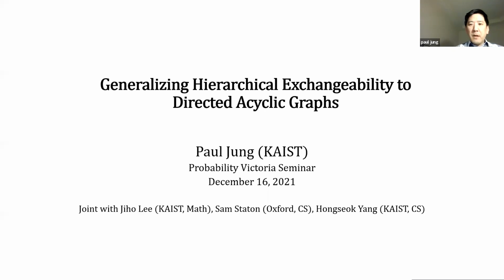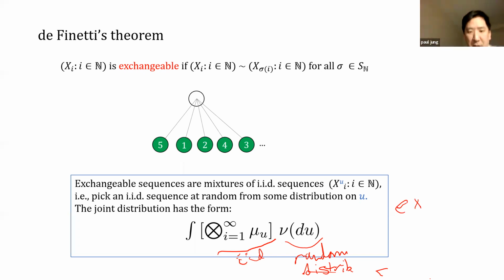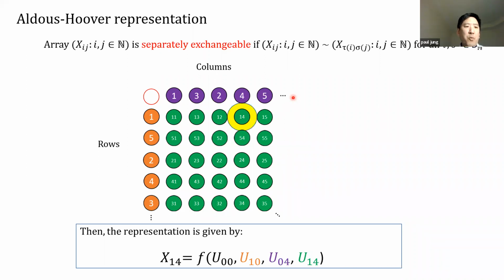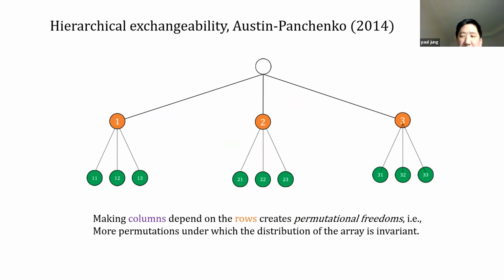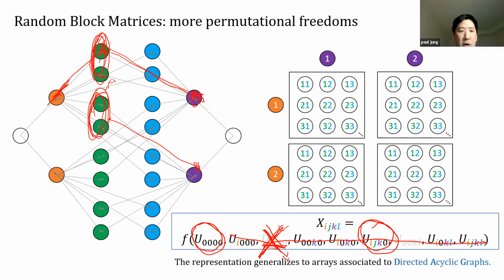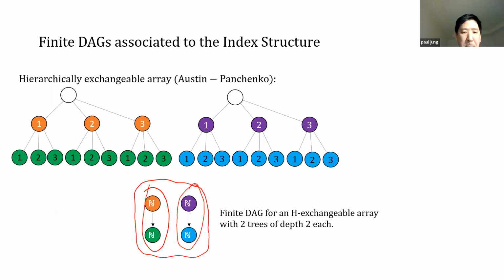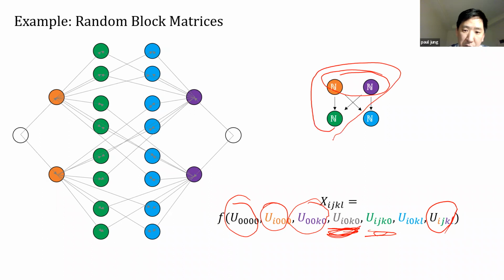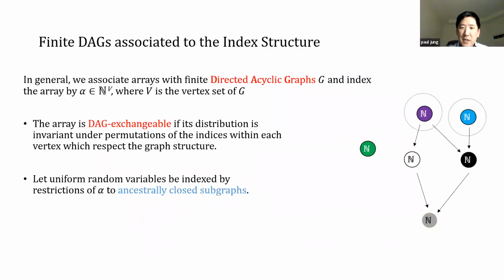PVSeminar #28, 16 December 2021. Speaker: Paul Jung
PVSeminar #28, 16 December 2021.

Paul Jung (KAIST, South Korea):  A Generalization of Hierarchical Exchangeability on Trees to Directed Acyclic Graphs

Abstract: A random array indexed by the paths of an infinitely-branching rooted tree of finite depth is hierarchically exchangeable if its joint distribution is invariant under rearrangements that preserve the tree structure underlying the index set. Austin and Panchenko (2014) prove that such arrays have de Finetti-type representations, and moreover, that an array indexed by a finite collection of such trees has an Aldous-Hoover-type representation.

Motivated by issues in Neural Networks and Bayesian nonparametric models used in probabilistic programming languages, we generalize hierarchical exchangeability to a new kind of partial exchangeability for random arrays which we call DAG-exchangeability. In our setting a random array is indexed by N^|V| for some DAG G=(V,E), and its exchangeability structure is governed by the edge set E. We will present a representation theorem for such arrays which generalizes the Aldous-Hoover and Austin-Panchenko representation theorems.

Based on joint work with Jiho Lee (KAIST Mathematics), Sam Staton (Oxford CS), and Hongseok Yang (KAIST CS).